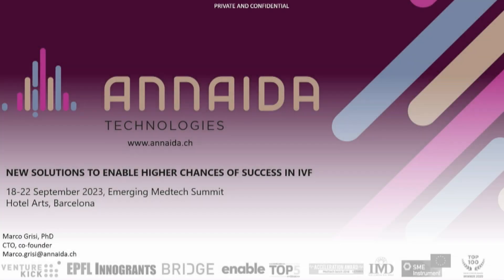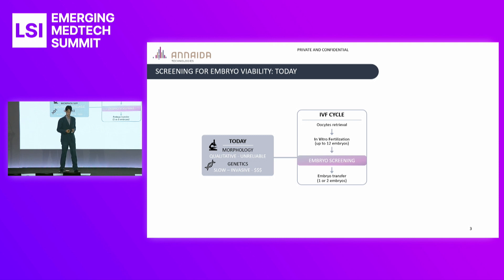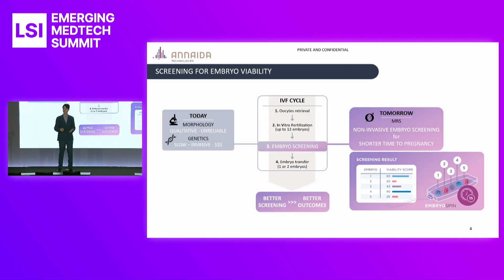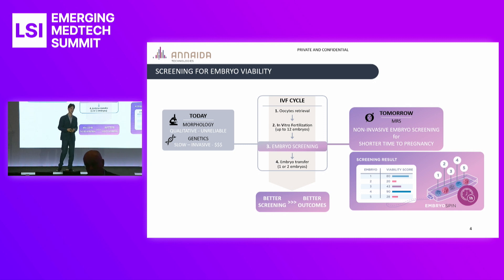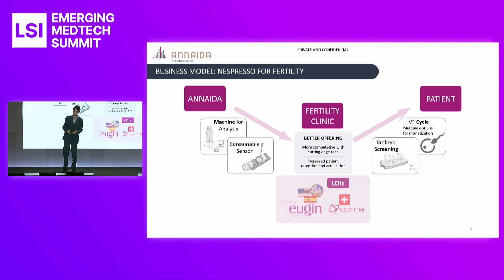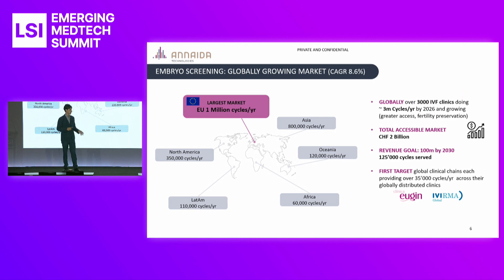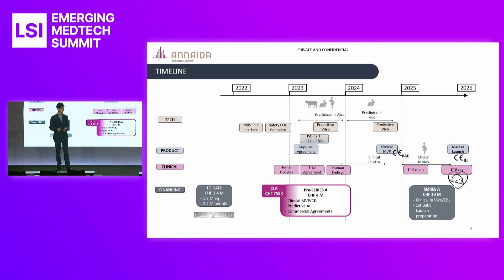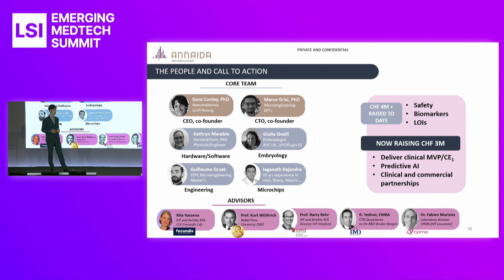Gaurasundar Conley Presents Annaida Technologies at LSI Europe '23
Gaurasundar Conley presented Annaida Technologies at LSI Europe ‘23 Emerging Medtech Summit.

Annaida Technologies vision is to transform the way microscopic life is measured, analyzed, and understood.

Our Next Event →  LSI USA '24 in Dana Point, California March 18-22, 2024.